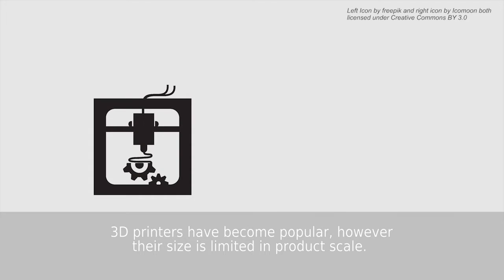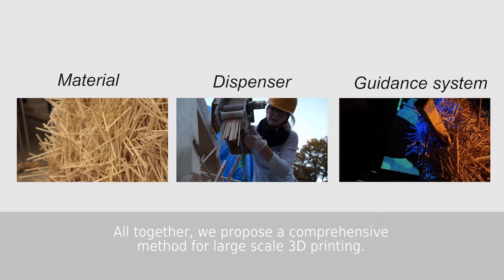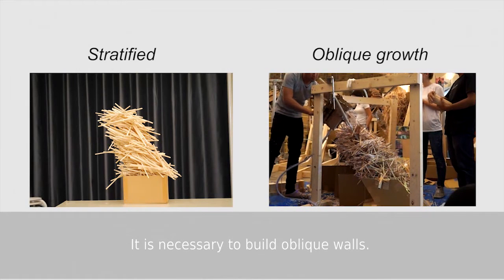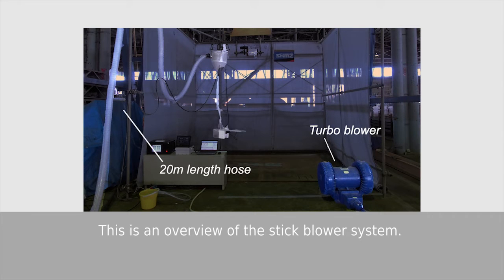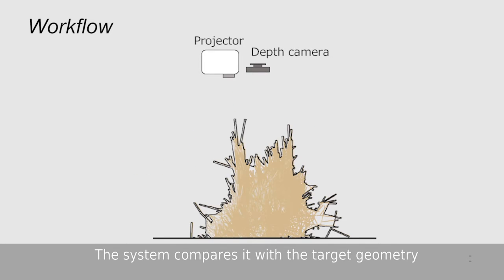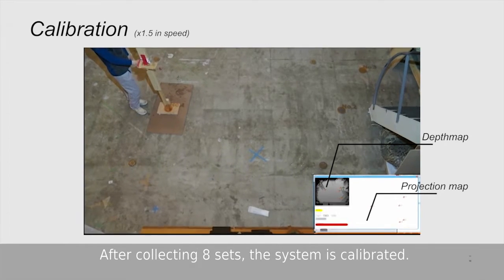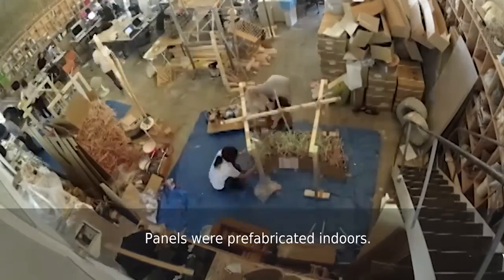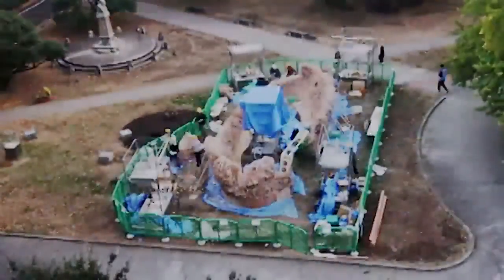Architecture-Scale Human-Assisted Additive Manufacturing